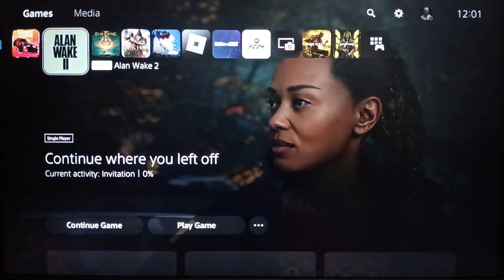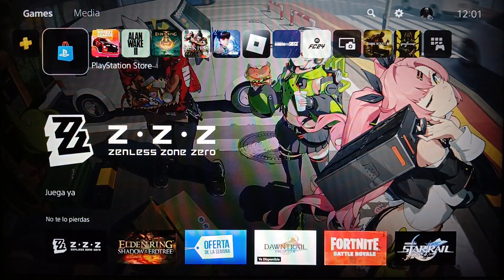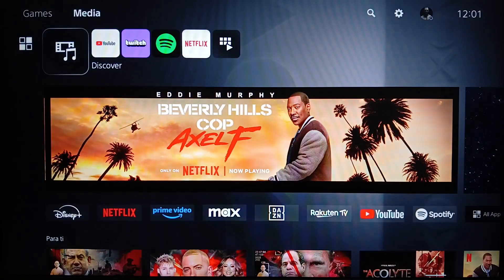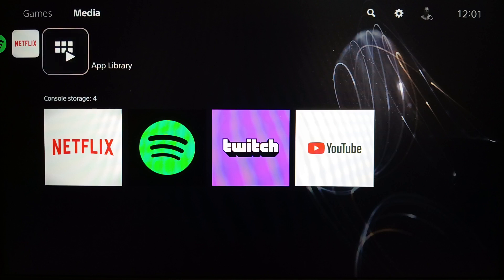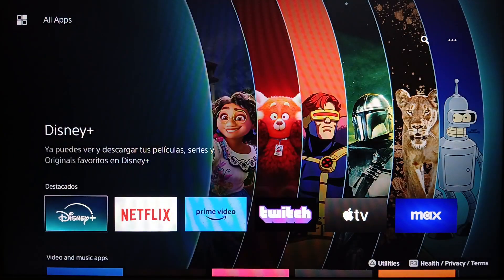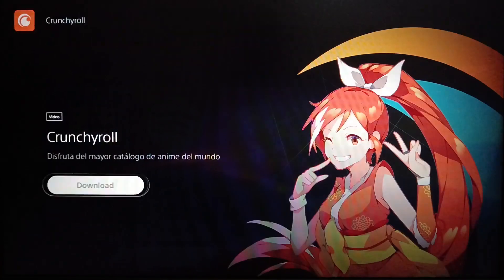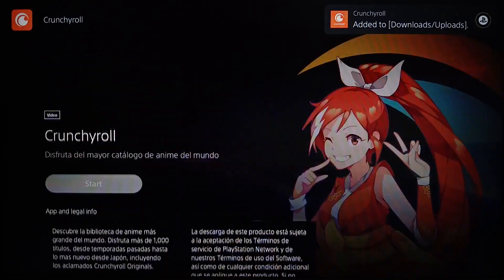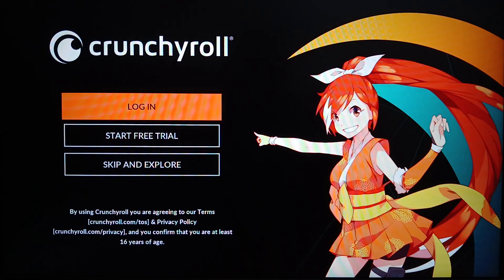How To Watch Anime On PlayStation 5 Tutorial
Today we talk about watch anime on playstation 5,playstation 5,ps5 internet browser,how to watch anime on playstation 5